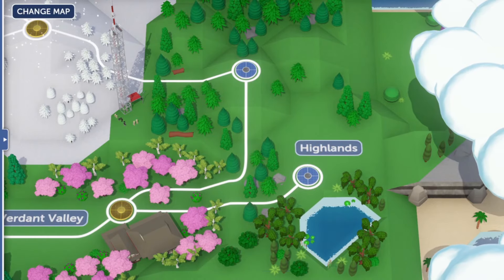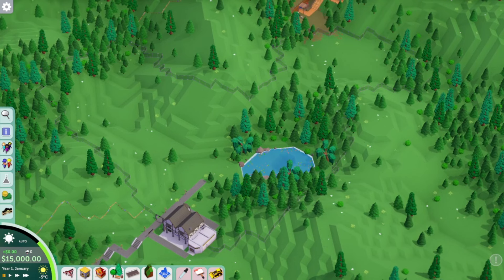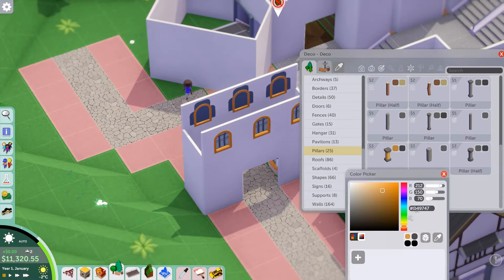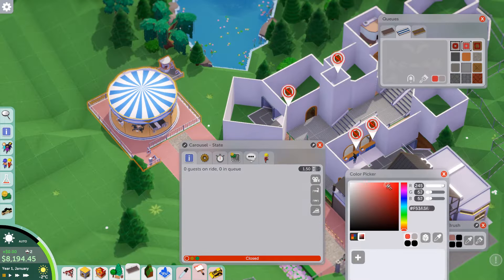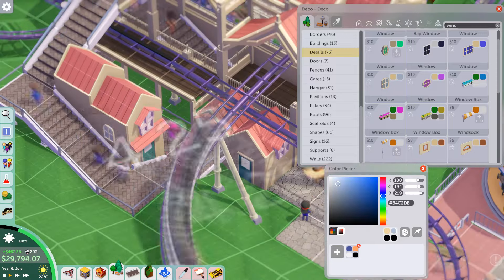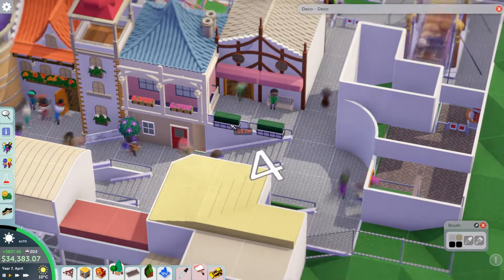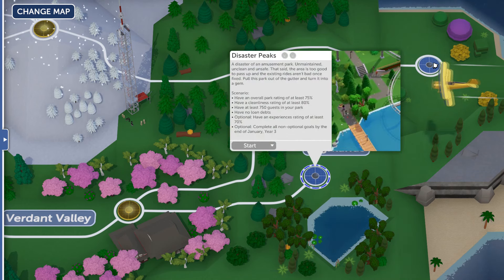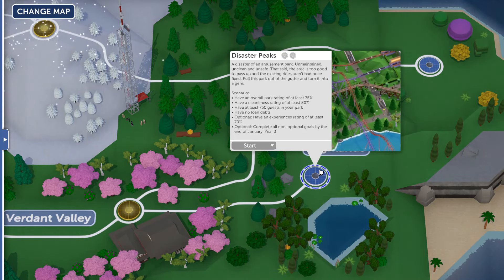Parkitect - Campaign Mode - Silica Slopes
Edit: At 48 minutes in I have repeated the steel coaster on ride bit twice! This was due to to not paying proper attention when editing. Edit Edit: Now fixed, still a few audio sync issues though so apologies, I will aim to do better in the next video!

Building a fairy-tale themed park for Silica Slopes as I continue with the Parkitect Campaign Mode playthrough.